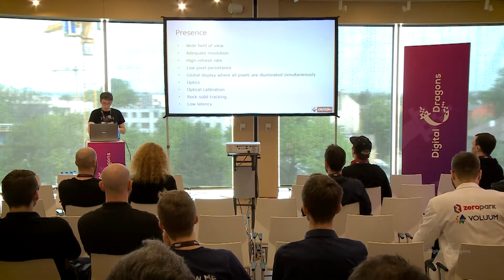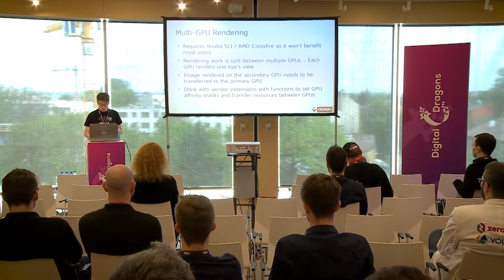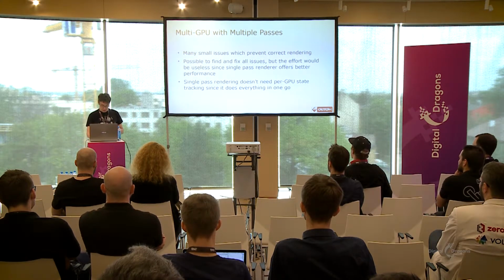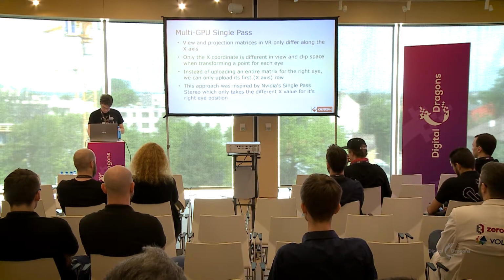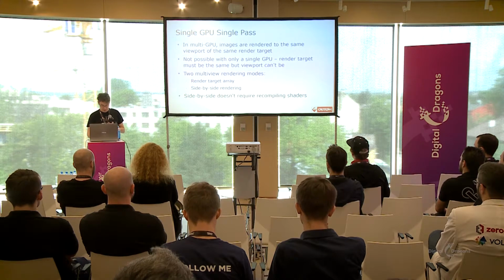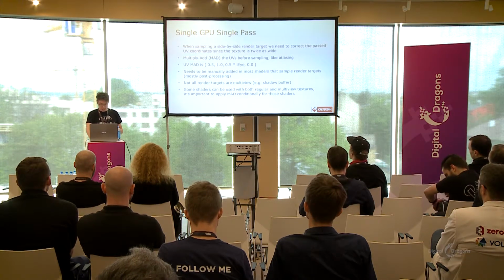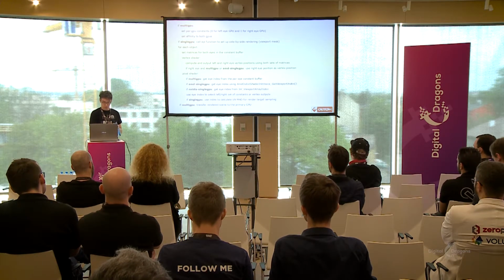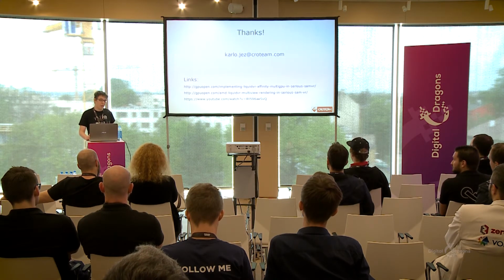Karlo Jez: Single pass and multi-GPU rendering in Serious Sam VR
Performance in VR is even more important than in regular games because low frame rates can seriously degrade user’s experience and even make them feel sick.
To increase the performance of Serious Engine we implemented multiple vendor specific single pass VR rendering methods (LiquidVR, VRWorks) both for single-GPU and multi-GPU configurations.
This talk will go through many pitfalls encountered while trying to support all these methods using the same rendering system.